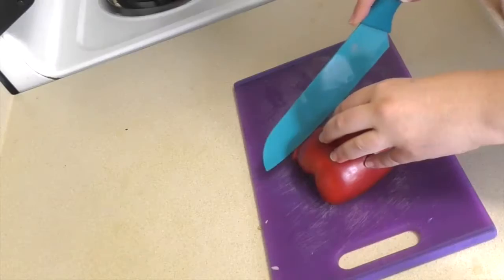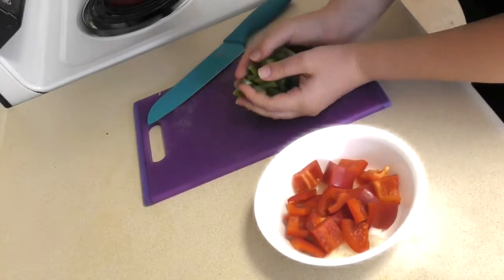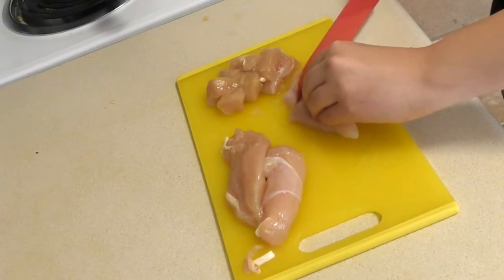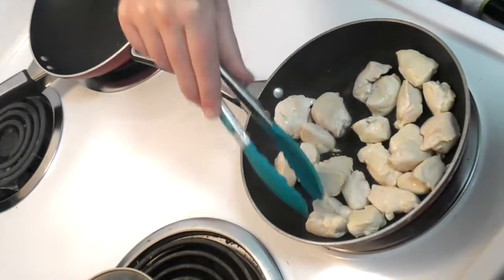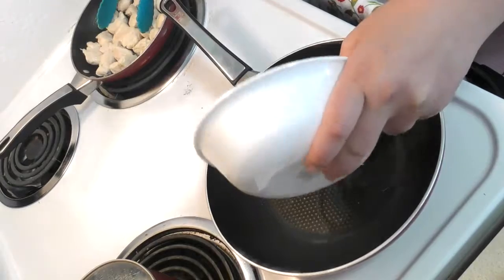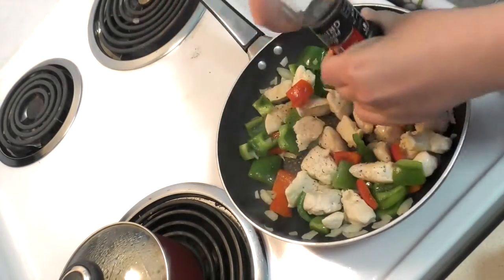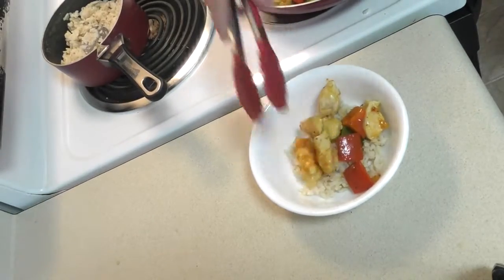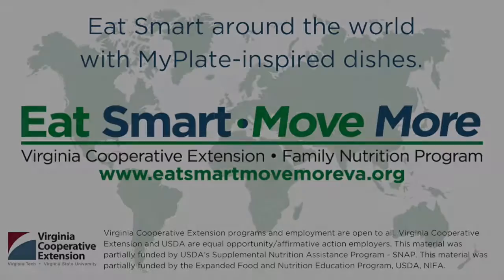MyPlate-Inspired Dishes from Guangzhou China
Learn how easy it is to create a popular Chinese dish with a healthy twist. Adding Chinese-inspired food to your diet is a great way to Eat Smart while following the MyPlate guidelines. For ideas for how your kids can help,